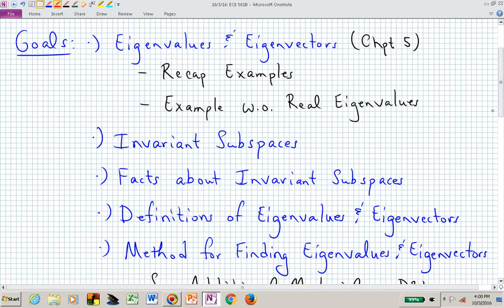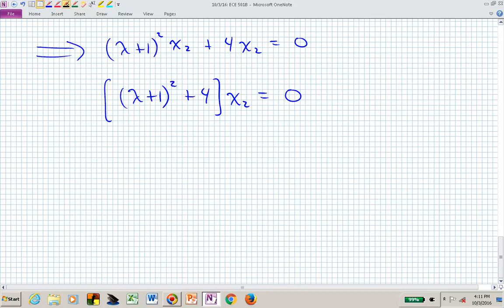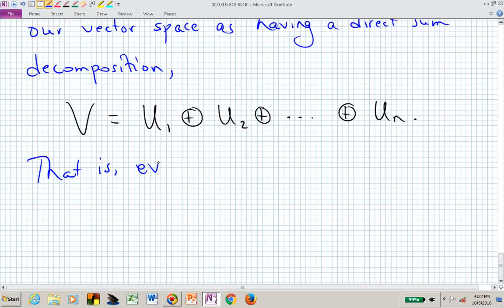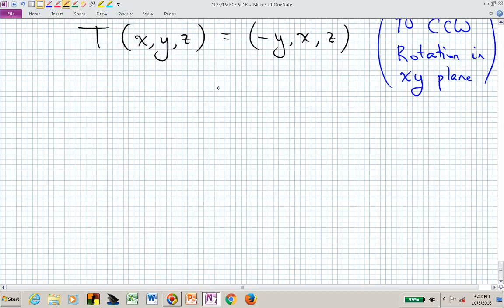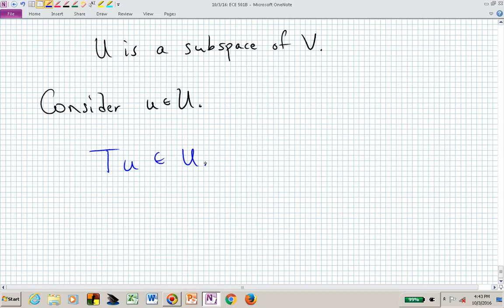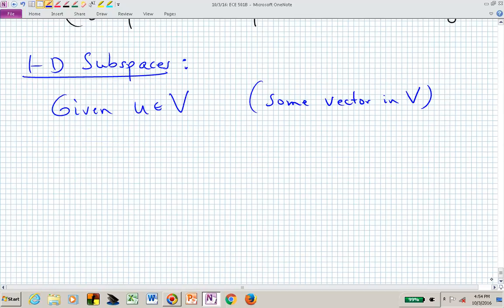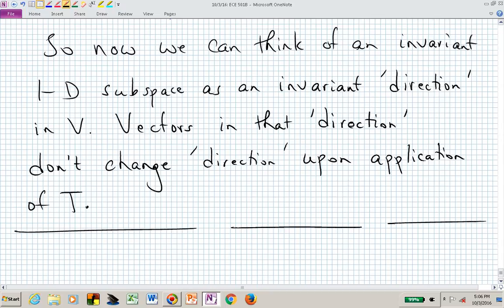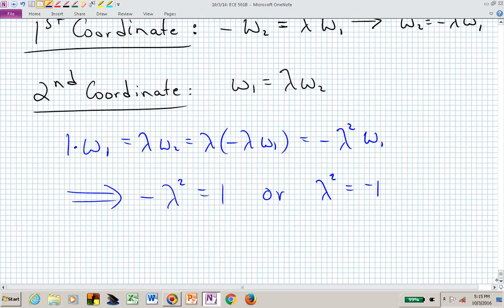ece501b_vid4.2_10_03_2016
ECE 501B

Video 4.2: Eigenvalues, Eigenvectors, and Invariant Subspaces